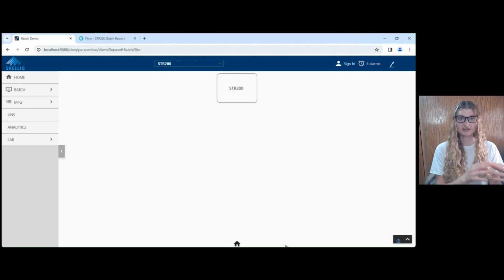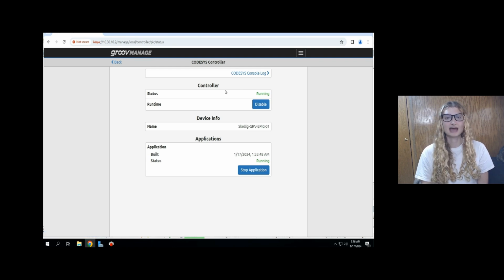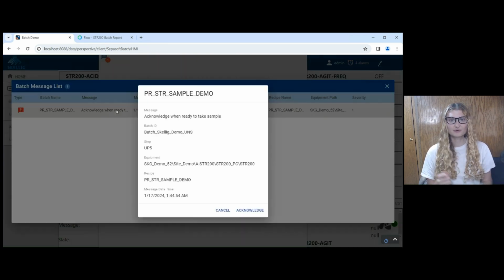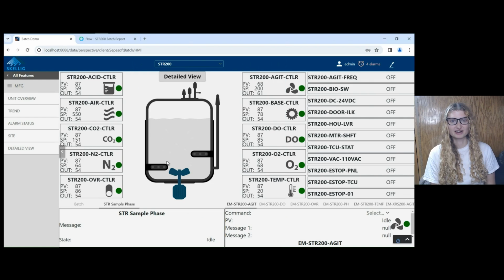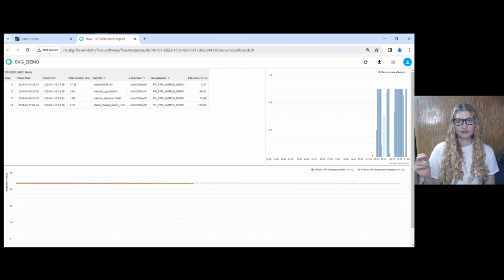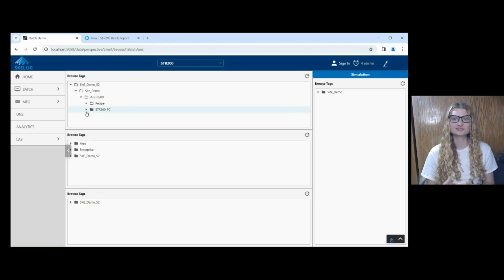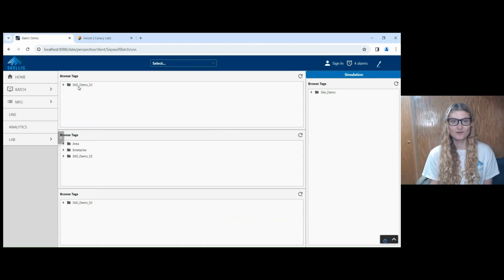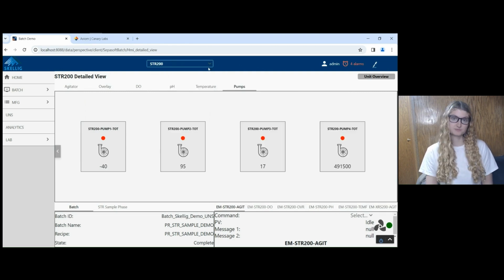Industry 3.0 vs. 4.0 for the Life Sciences - Running the 4.0 Greenfield Plant [5/5]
Join Amy Williams of Skellig Automation as she concludes her 5-part series that contrasts Industry 4.0 and 3.0 principles in a theoretical greenfield Life Sciences plant. Part 5 of the series demonstrates just how well the 4.0 plant functions in comparison with plants built with traditional methods.

So, let's see how it runs!

Skellig Automation is a future-focused Life Sciences integrator that specializes in both the traditional automation stack and Industry 4.0. Learn more about who we are